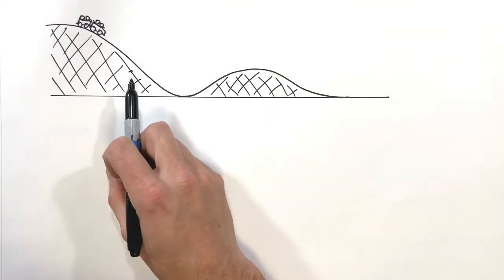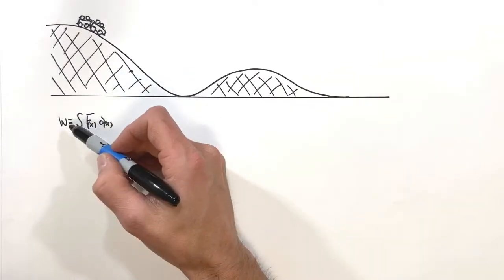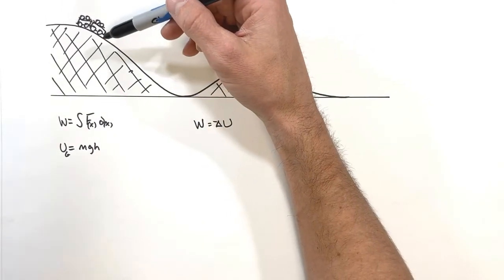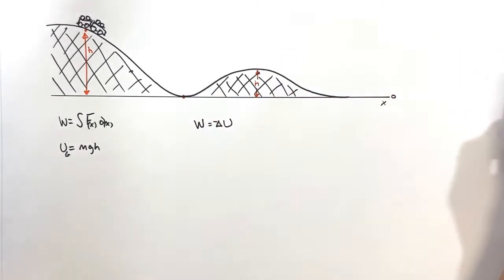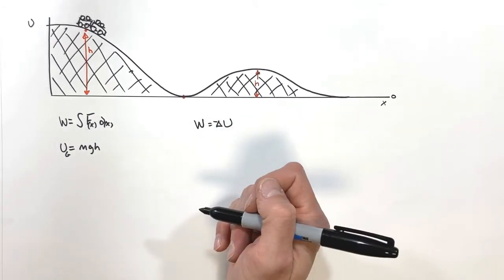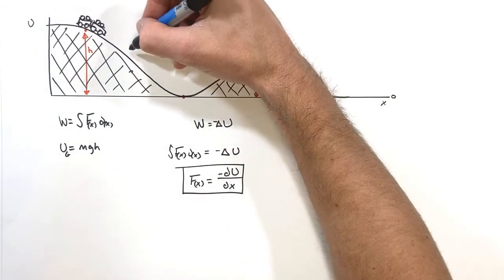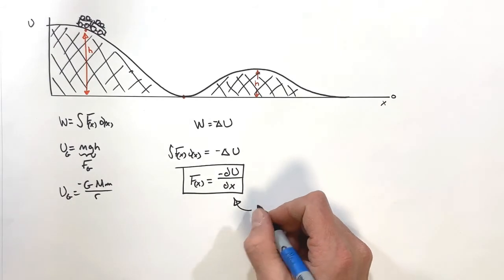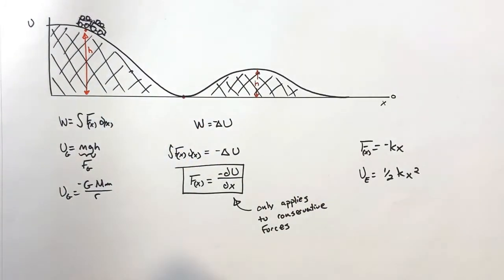Potential Energy Functions Made Simple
Welcome to the mathy side of physics...

A potential energy function describes the potential energy as a function of position.  The important ramification of that function is that we can derive force as a function of position by applying our understanding of work.  Really if we take the derivative of potential with respect to position, we get force.

One important thing to note, is that potential decreases when motion is in the direction of the force, which means the slope of potential has the opposite sign of force.

Potential energy functions come up in calculus based physics including AP Physics C Mechanics.